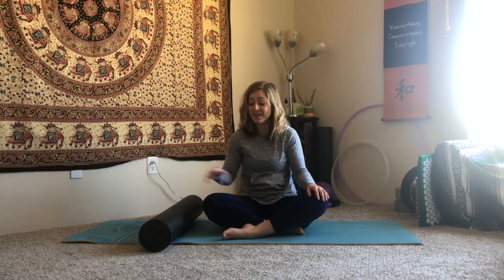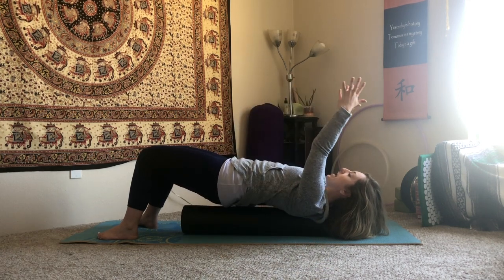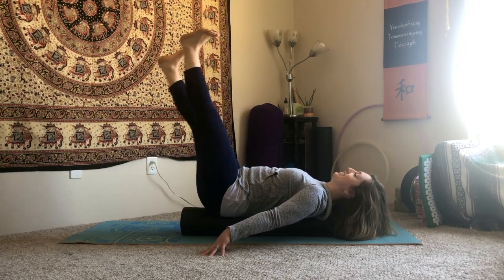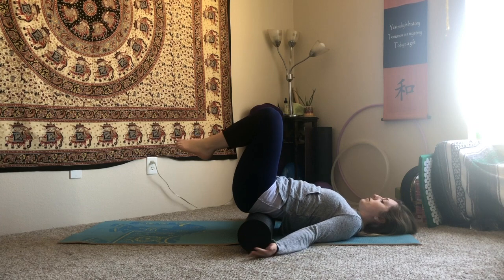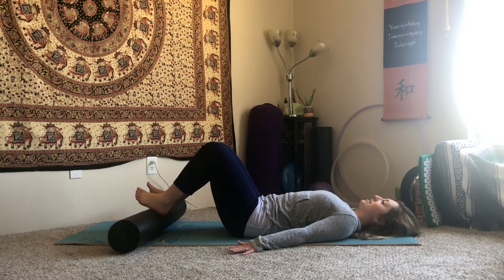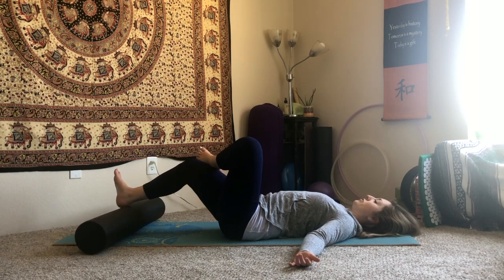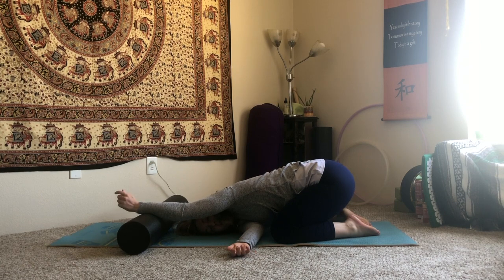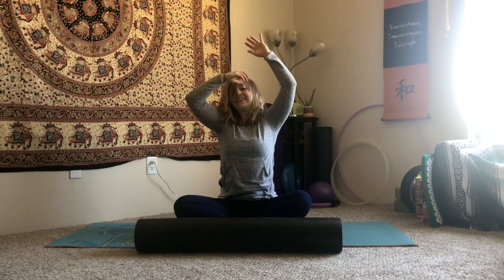Pilates for back pain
With many of us living more sedentary lifestyles than what we're accostumed to lately, I thought to share one of my favorite foam roller sessions for back issues. I do this sequence about once a week for my back pain and alignment. It always feels great and leaves the body feeling much better! You'll want to revisit this often to keep your body moving with ease. Enjoy!